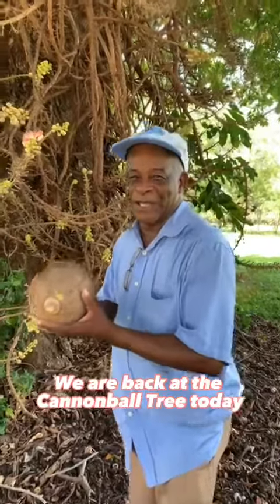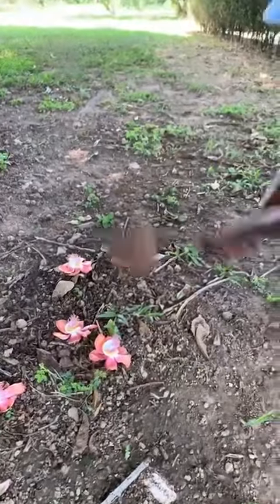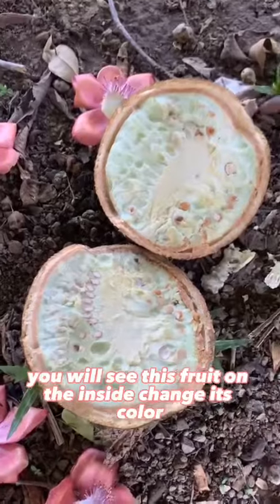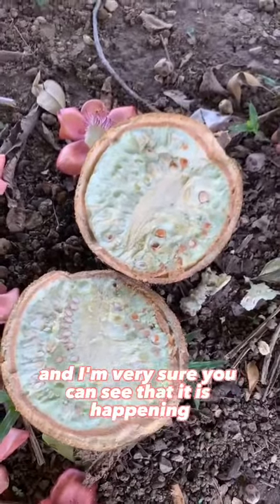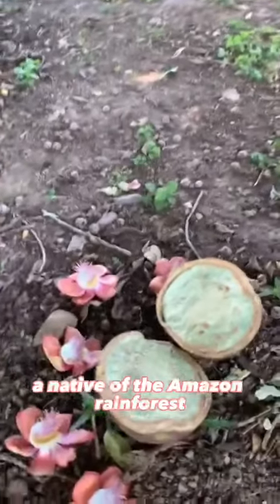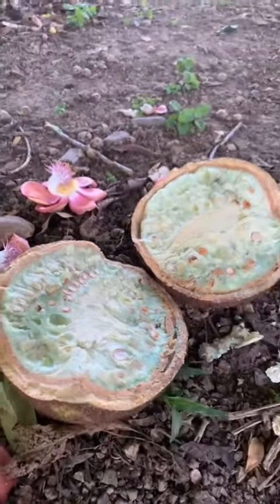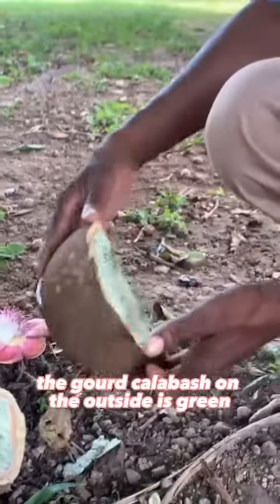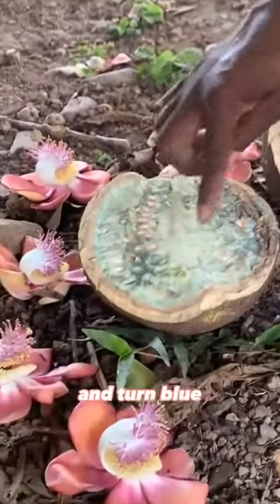What's Inside the Cannonball Fruit?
Hope Royal Botanic Gardens Cultural Heritage Officer Christopher Creary takes us inside the Cannonball Fruit.  The cannonball tree is one of the most beautiful and unique trees ever discovered. This specie is a member of the Brazil nut family (Lecythidaceae) native to Central and South American and can grow as large as 25cm in diameter.

The massive trunki is intertwined with a mass of thick long stalks bearing large flowers and large rounded fruits, with the latter looking very much like cannon balls.

In addition, in some Amazonian communities, the leaves, blooms, bark, or fruits of the cannonball tree are put to a variety of medicinal uses, including to treat hypertension, malaria and other skin conditions.